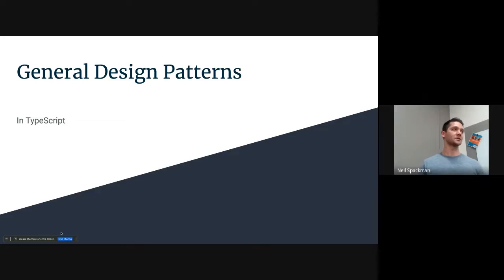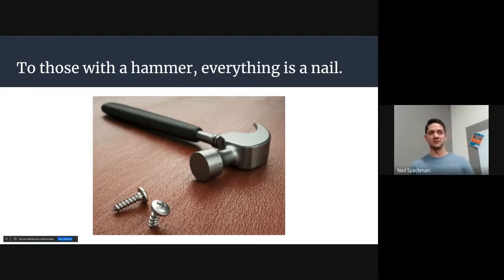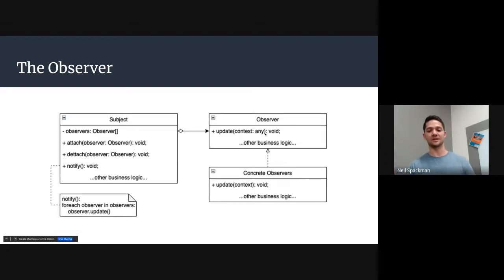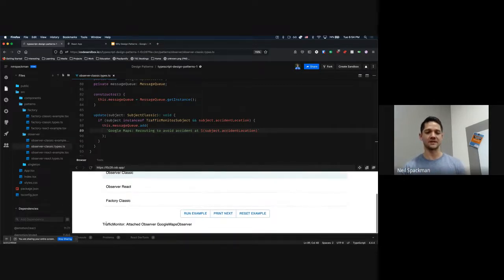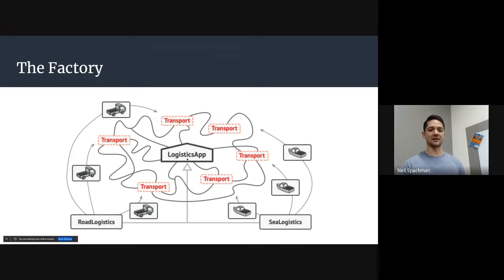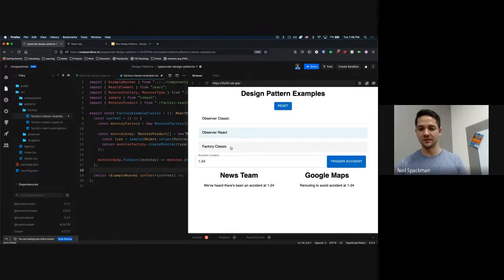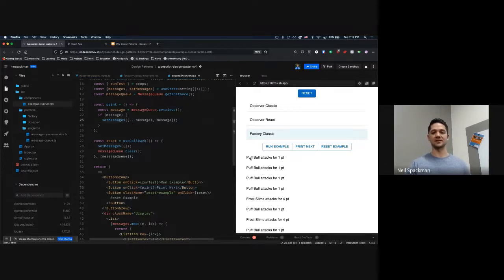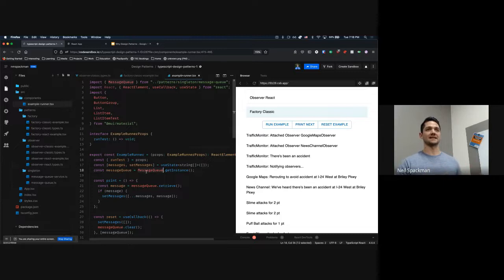Boro Dev Speaker Event Neil Spackman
Details
Speaker: Neil Spackman

General Design Patterns
What we will discuss: We'll talk about design patterns generally and go through some basic patterns using Typescript. This will introduce some fundamental concepts and prompt further research for individual growth in development.

Speaker Info:
Neil Spackman